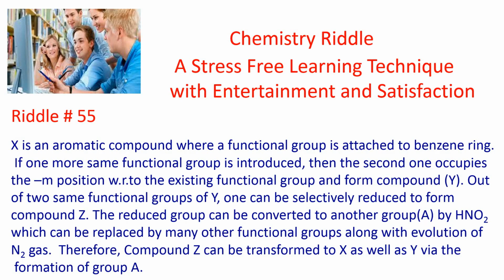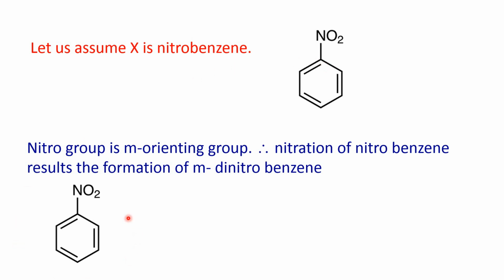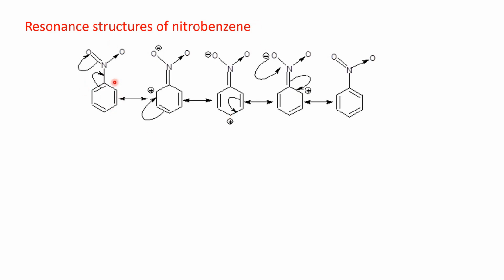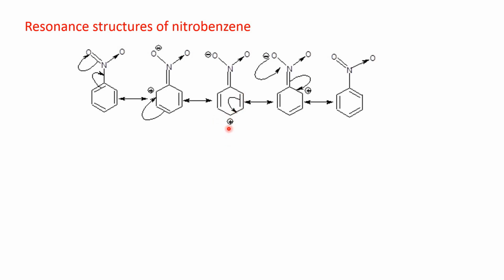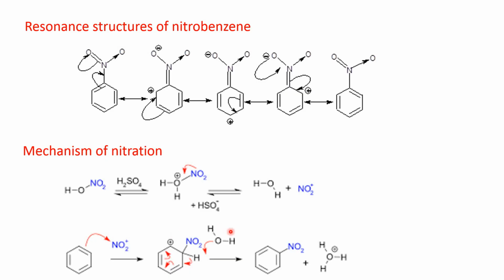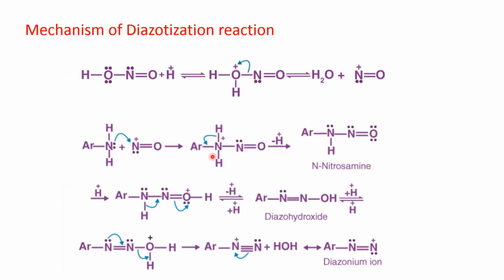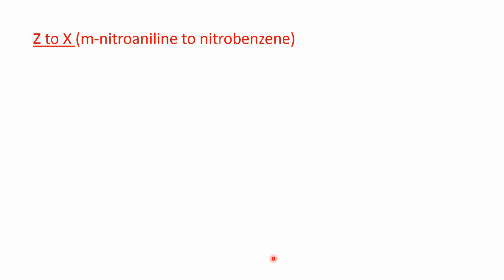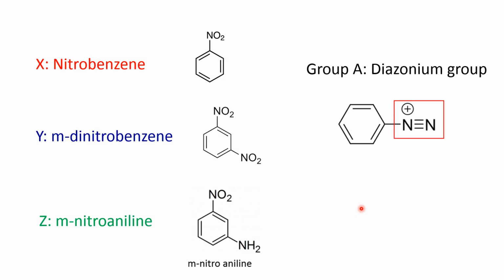Chemistry Riddle # 55 | Organic Chemistry-Functional Group Interconversions | Reagents & Mechanisms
ORGANIC CHEMISTRY || ORGANIC FUNCTIONAL GROUP INTERCONVERSIONS IIT JEE | NEET | CSIR NET | GATE

Conversion Reactions in Organic Chemistry | Important Conversions | Class 12

In video # 55, A riddle is framed on interconversions of some aromatic compounds. Identification of the compounds, reactions of interconversion processes, reagents required and the mechanism of the reactions are explained in the solution of the problem.
nitration of benzene mechanism
diazotization reaction
organic chemistry problems and solutions
organic chemistry problems jee
nitration of benzene class 11
nitration of nitrobenzene
nitration of aniline
diazotization reaction class 12
diazotization reaction mechanism
diazotization reaction bsc 2nd year
organic synthesis problems
organic chemistry example problems
organic chemistry class 11 problems
student friendly